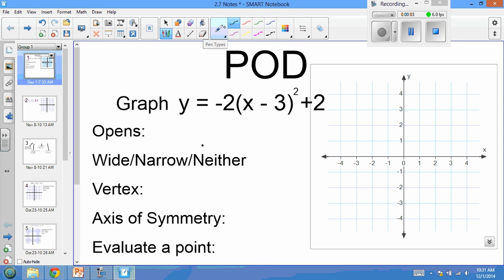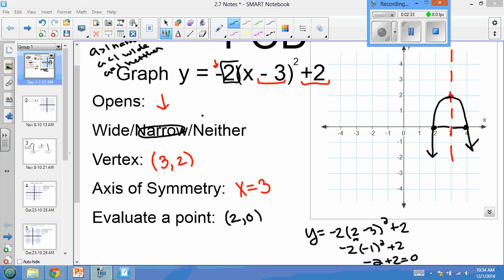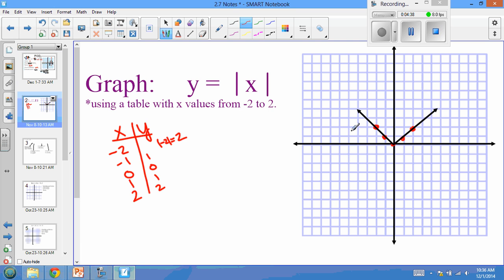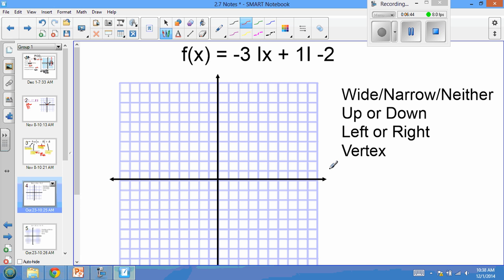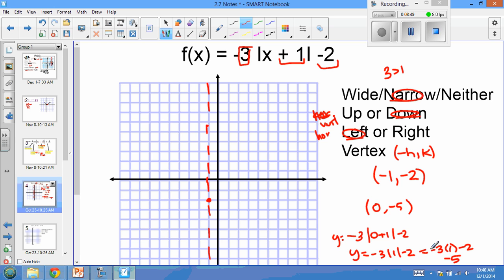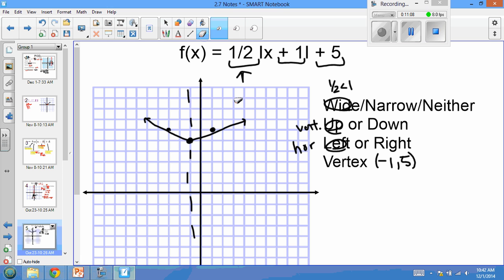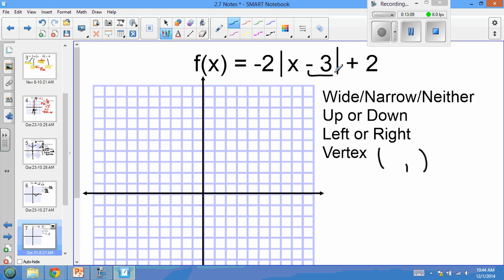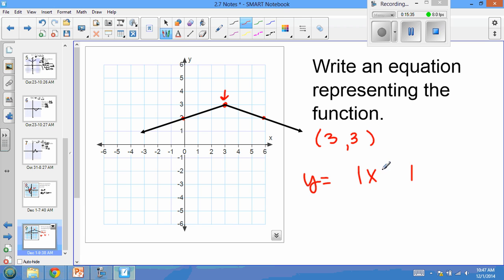2 7 Notes Graphing Quadratic Functions